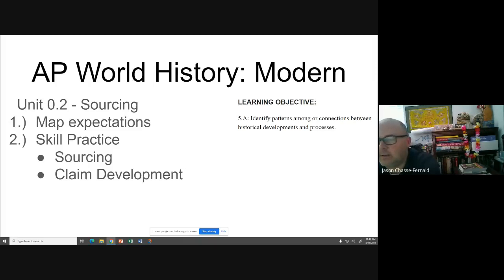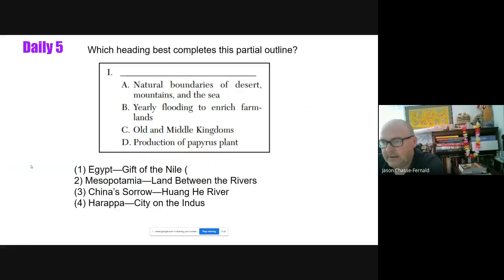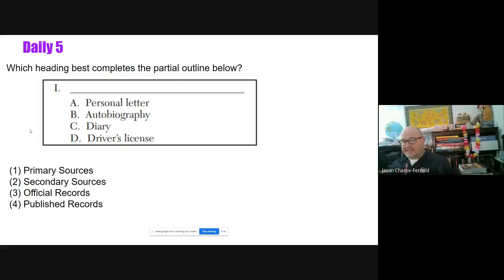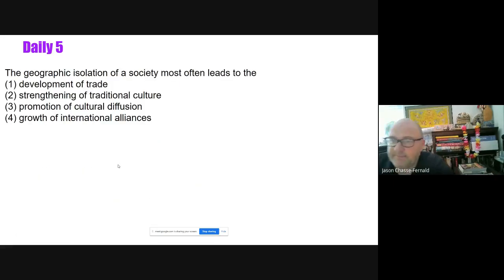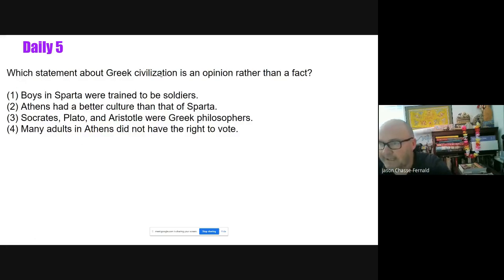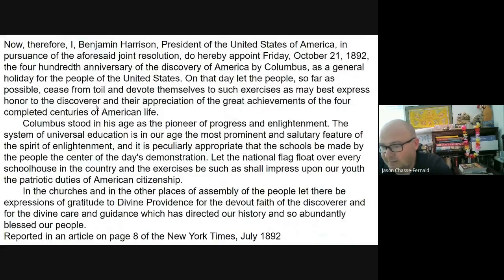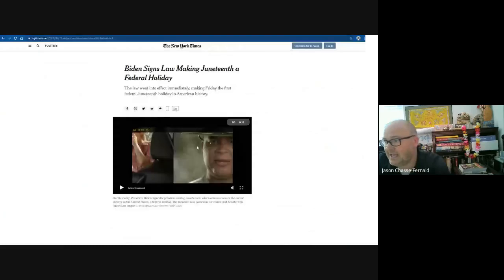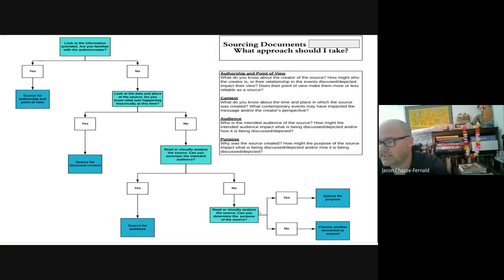Unit 0.2 - Skill Introduction: Sourcing